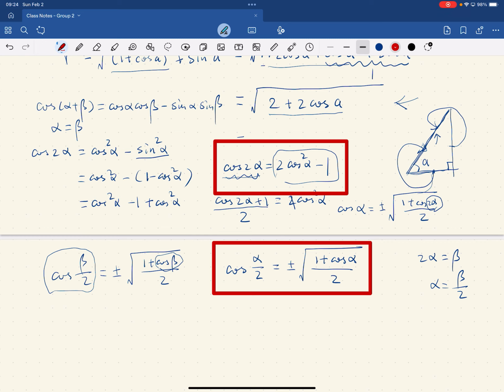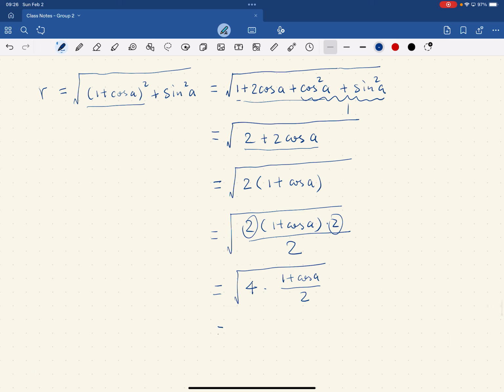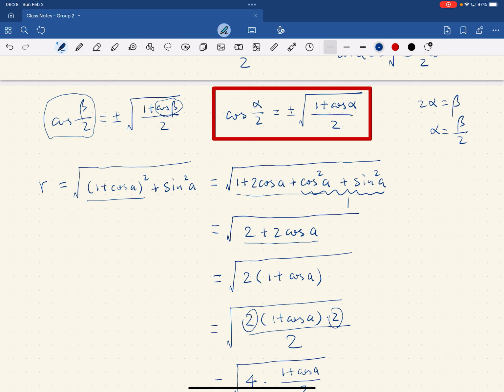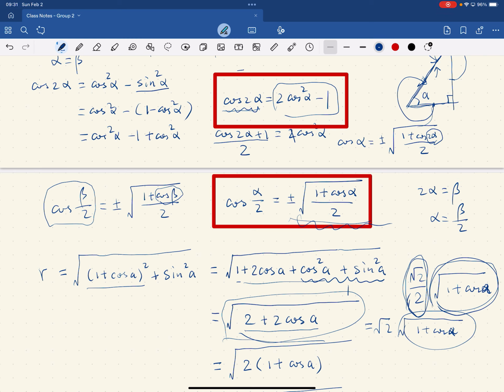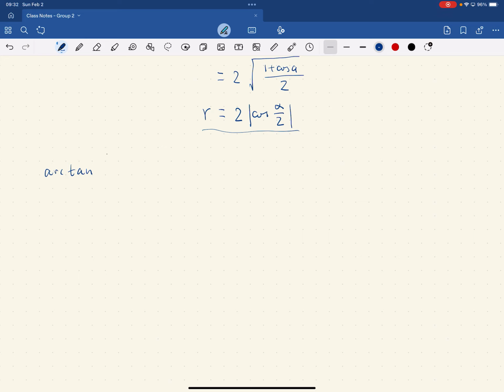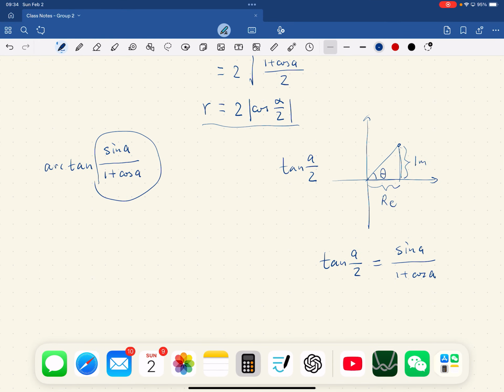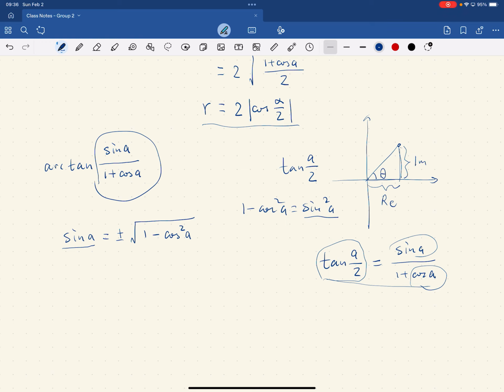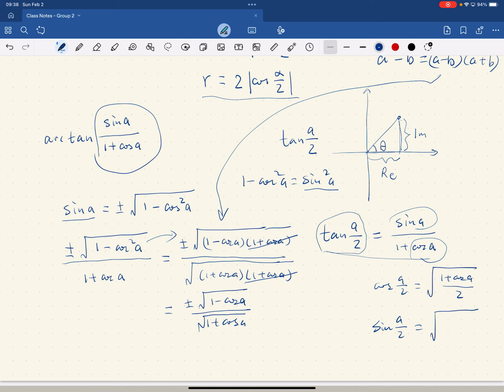complex numbers 2025.02.02 - 02